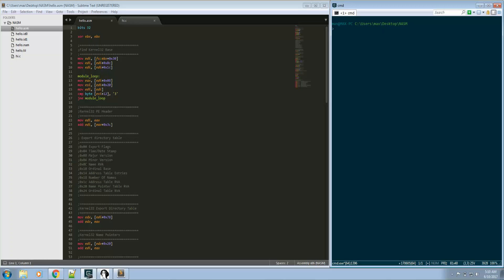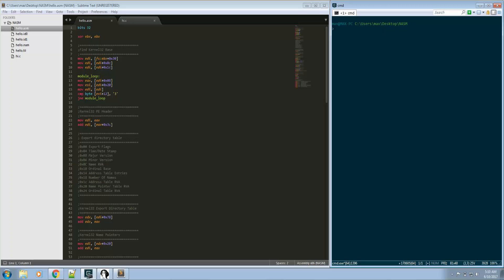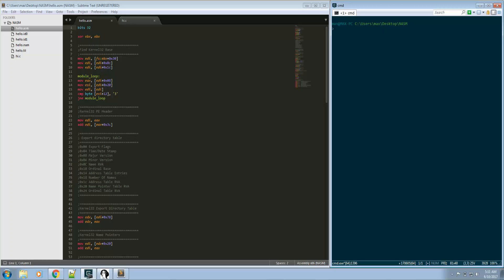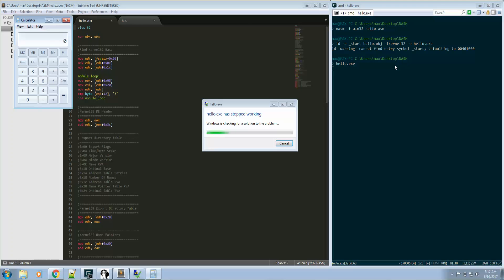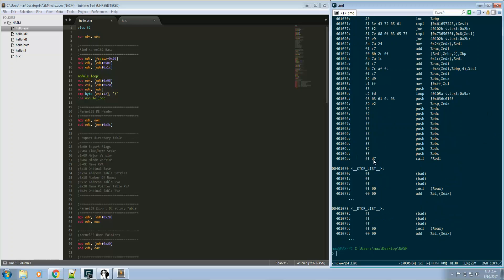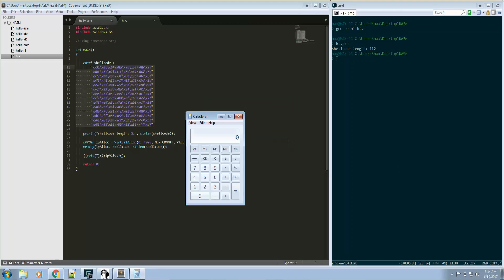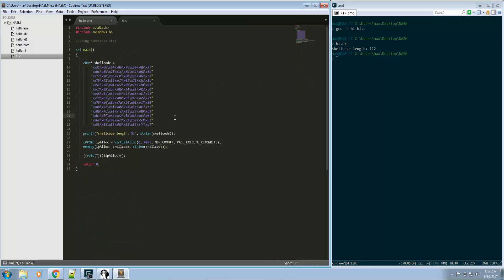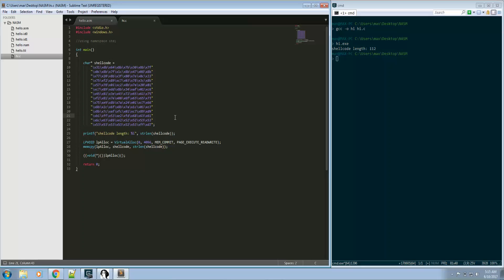02 System Hacking - Writing Shellcode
Writing Shellcode using NASM.